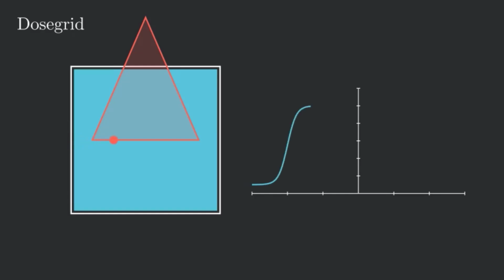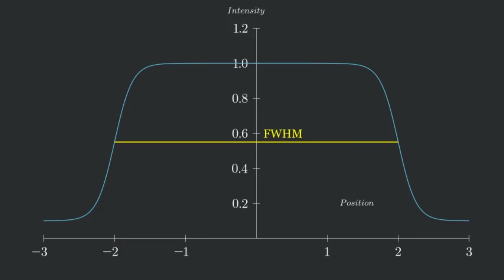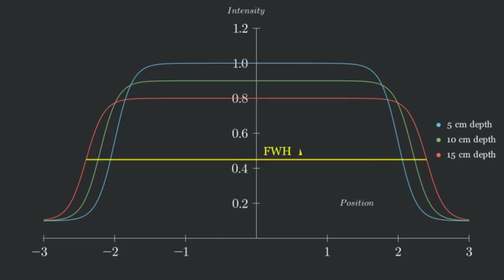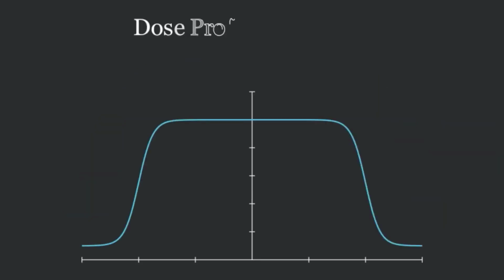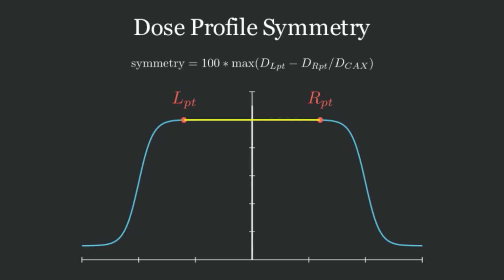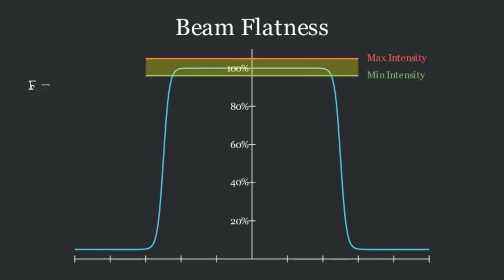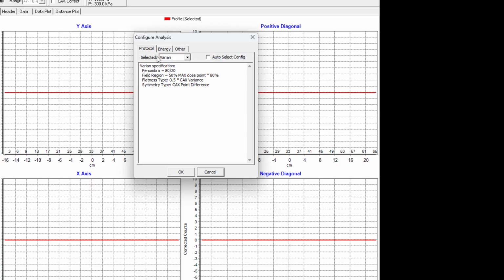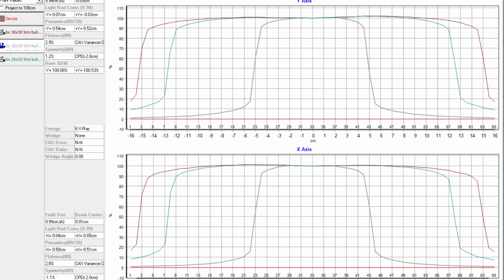Tính phẳng và đối xứng của chùm tia